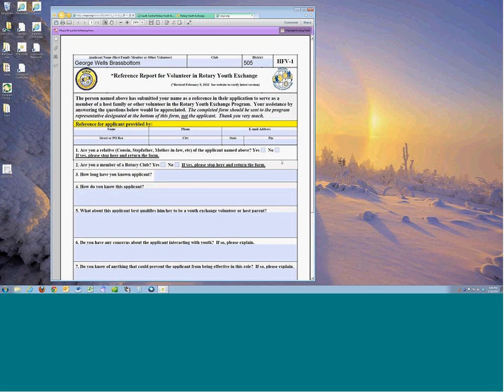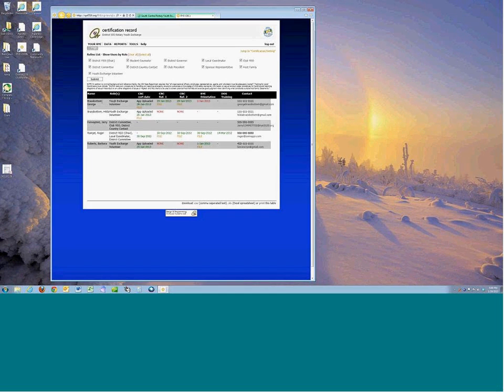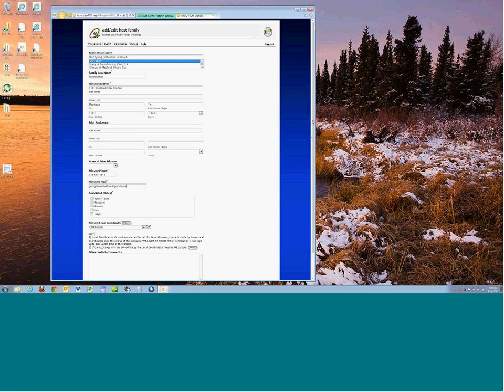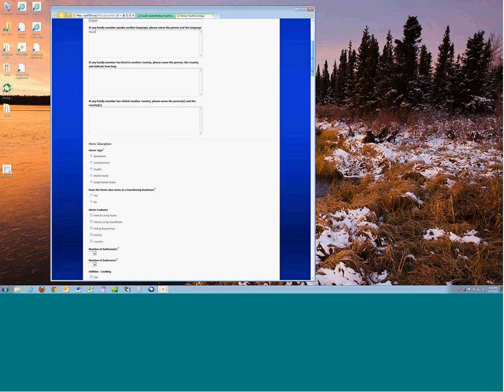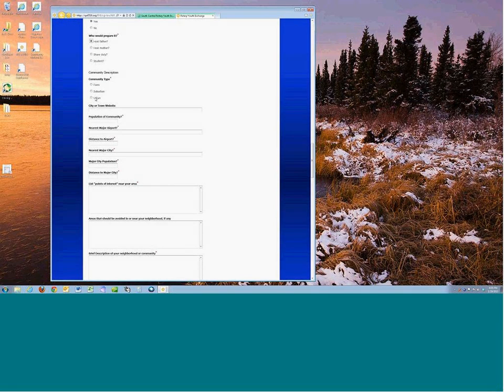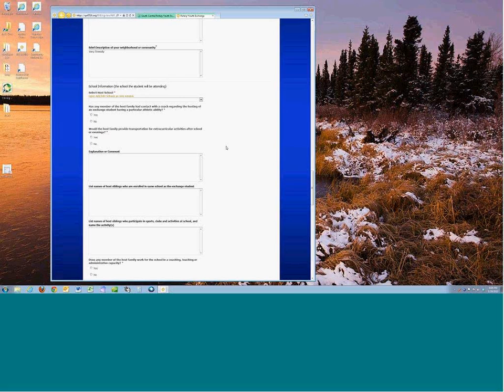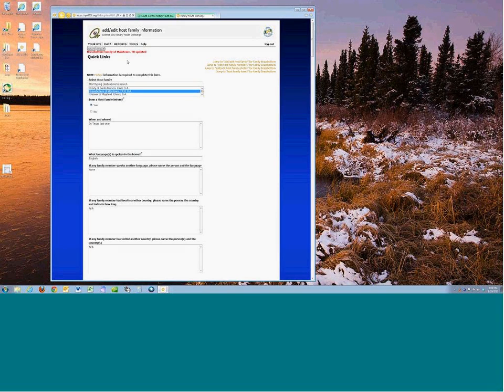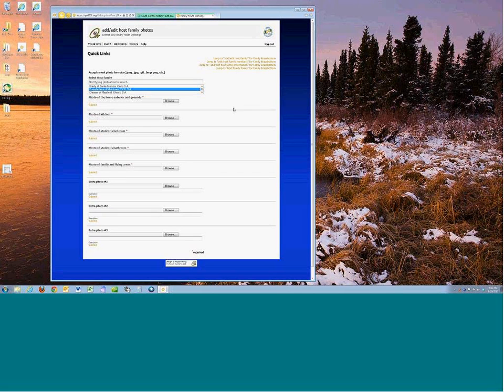How to Add A Host Family into the SCRYE database